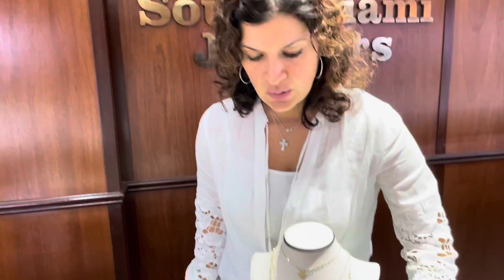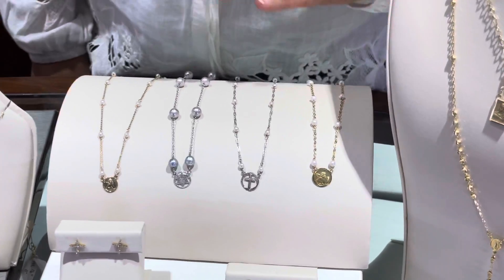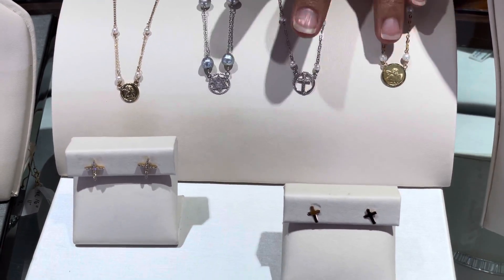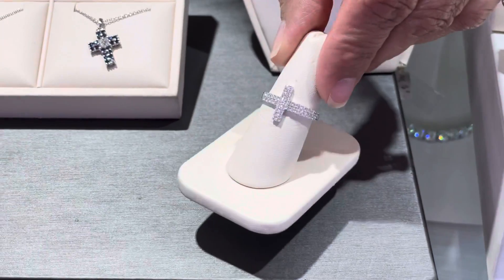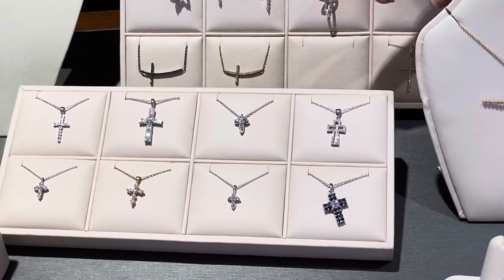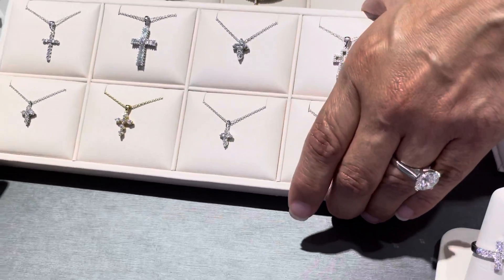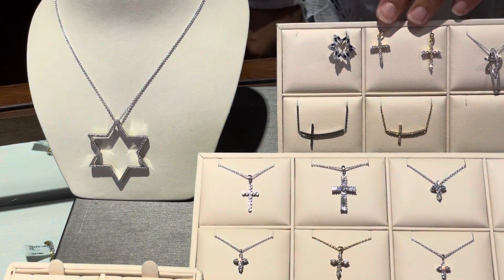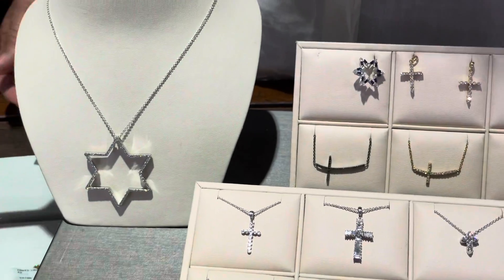Religious Collection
Unique diamond crosses, Italian made religious necklaces & Star of David pendants